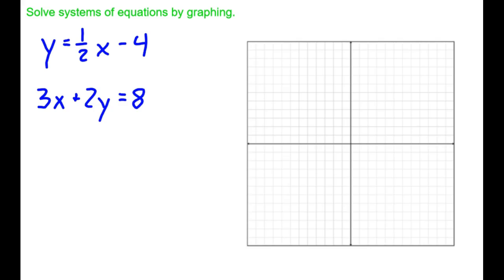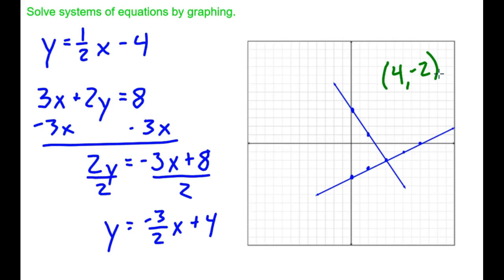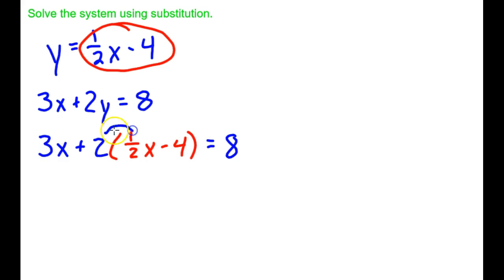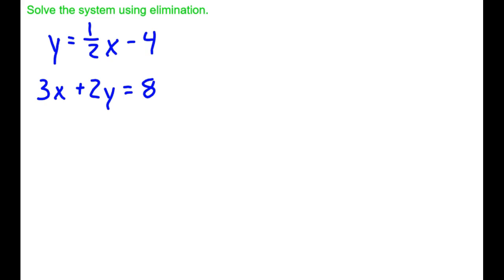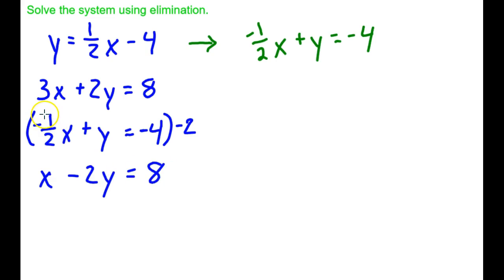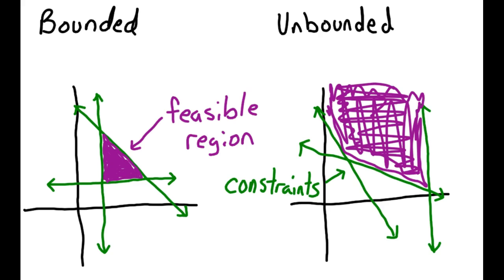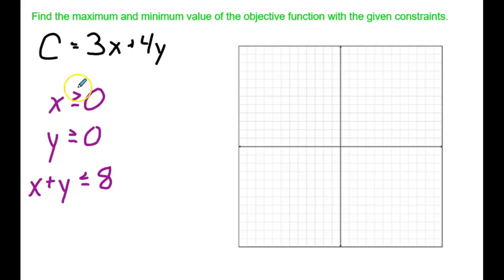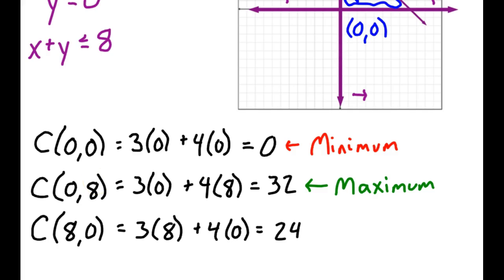Algebra 2 Unit 3A Lesson 3